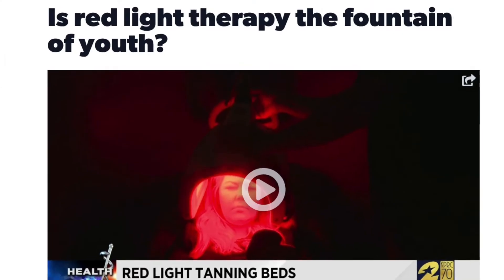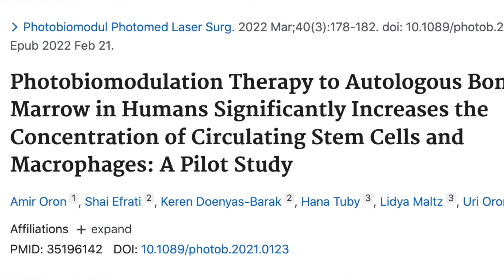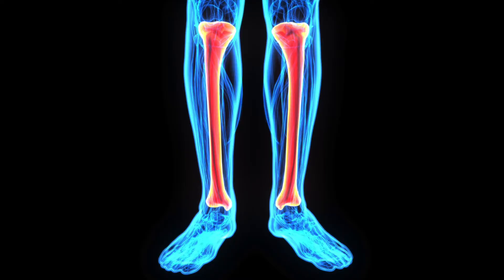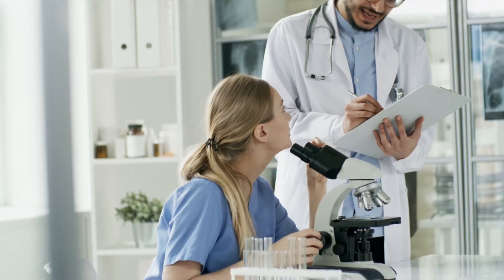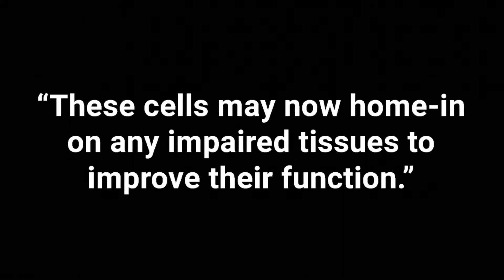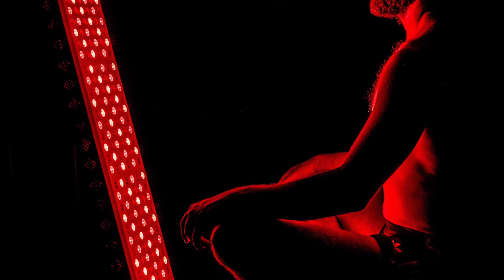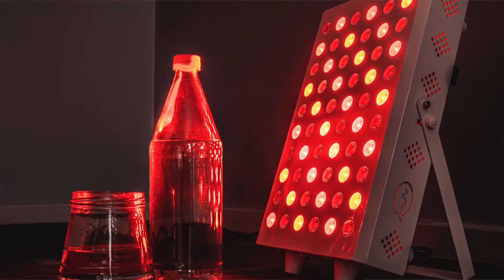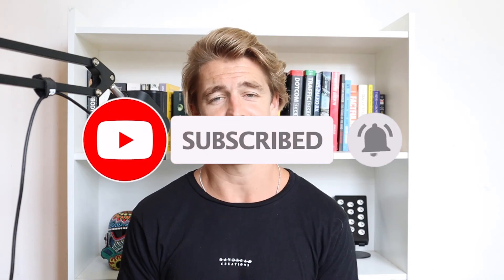ANTI-AGING: 3X Stem Cells With Red Light Therapy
Plenty of lotions and potions make promises to keep you looking young, but few actually have any evidence to back up their claims.

In today's video you'll learn how red light therapy is proven to drastically increase your stem cell levels, leading to anti-aging effects in your body.